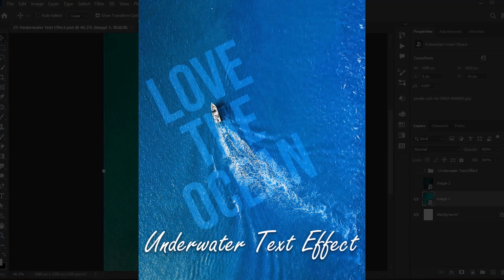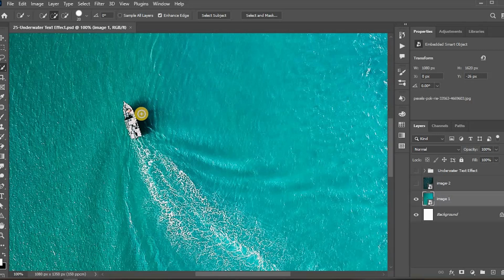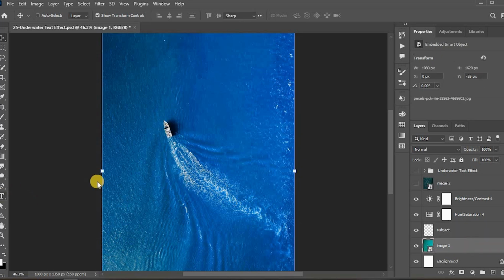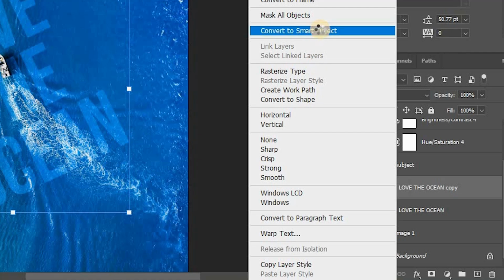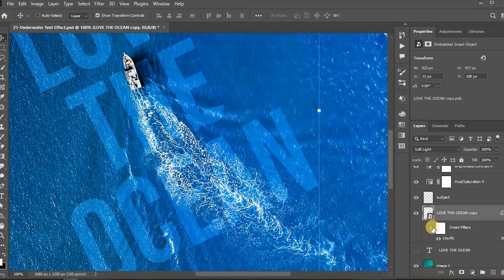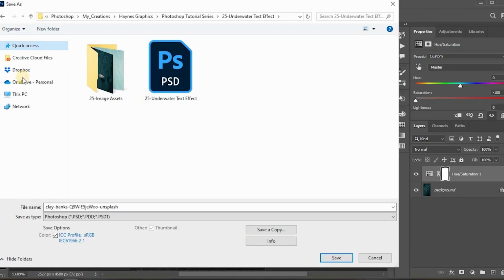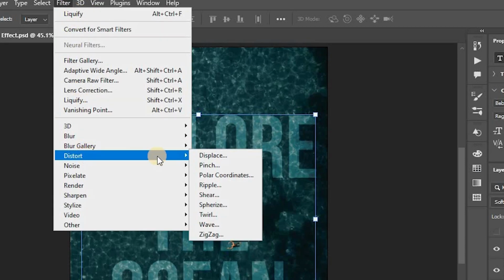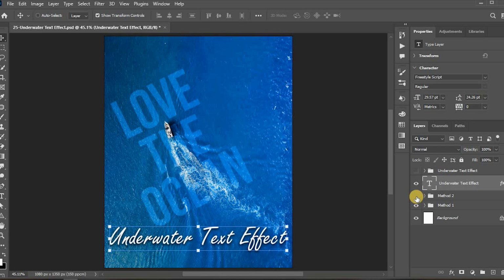How to create UNDERWATER TEXT EFFECT in Photoshop | 2 Different Methods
UNDERWATER TEXT EFFECT in Photoshop:
In this video, we will create the UNDERWATER TEXT EFFECT in Photoshop with 2 different methods using the Liquify Filter and the Displace Filter

Watch this full video of my "Photoshop Design Series" to learn how to create the UNDERWATER TEXT EFFECT in Photoshop, and also watch the other videos/tutorials of this playlist.

Chapters:
0:00 - Intro
0:20 - Underwater Text Effect (Method 1)
2:30 - Underwater Text Effect (Method 2)
4:00 - Outro